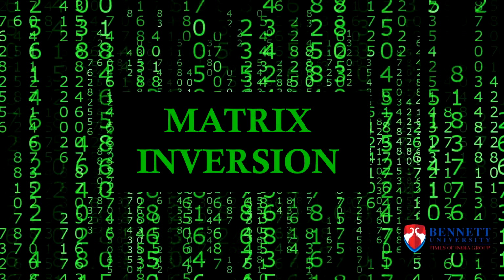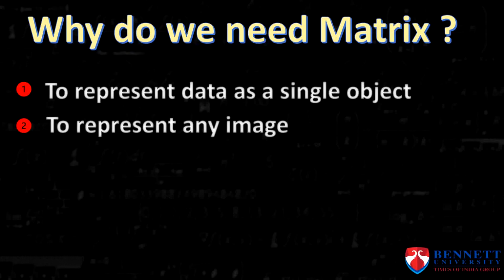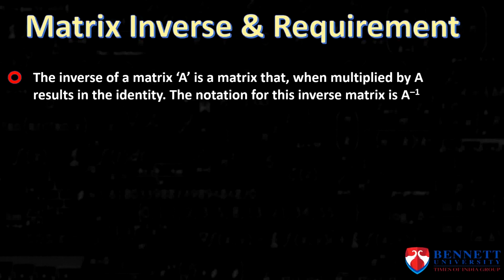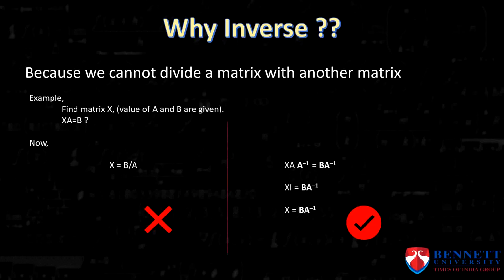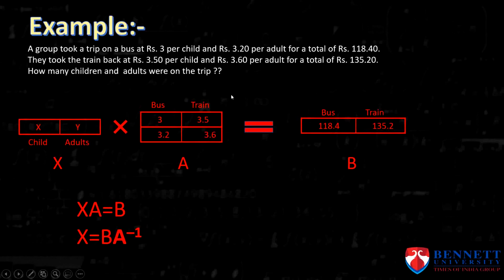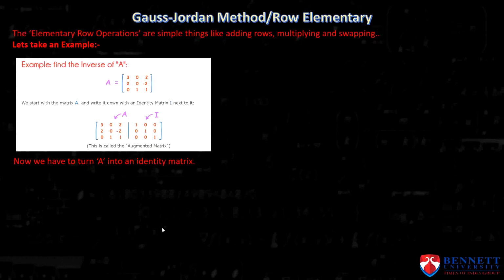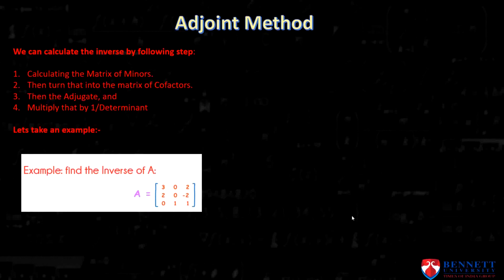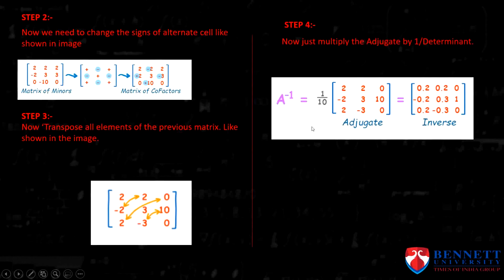Matrix Inversion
All about matrix inversion and different types of methods to calculate a matrix inverse.